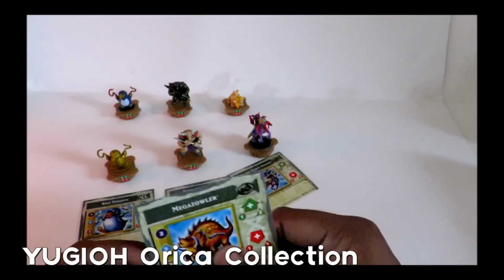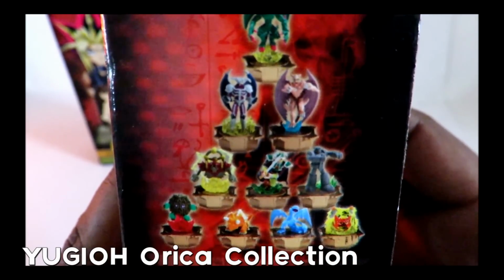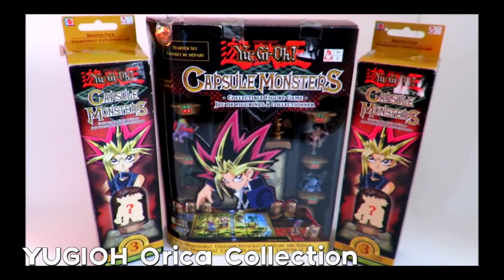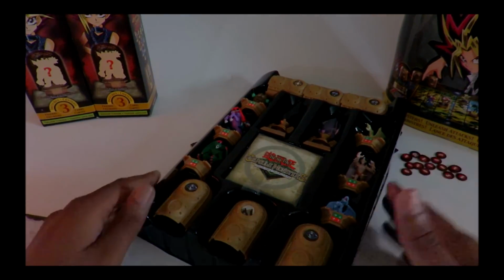Capsule Monsters Was Weird (Failed Yu-Gi-Oh Spinoff) | Billiam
msc. Social Media Sites